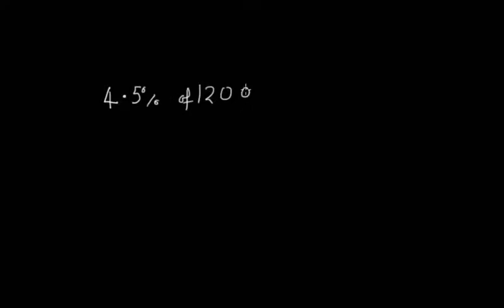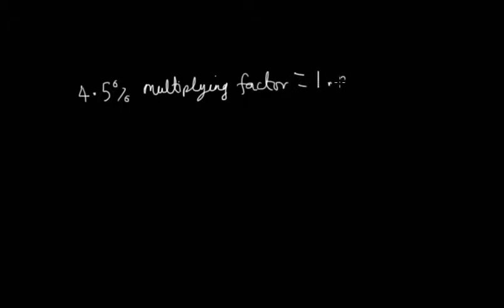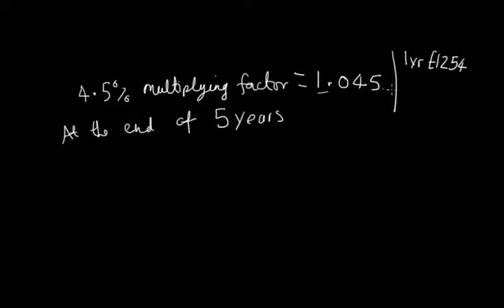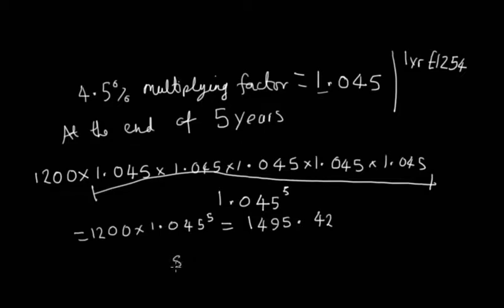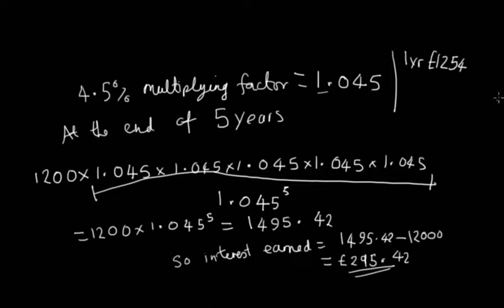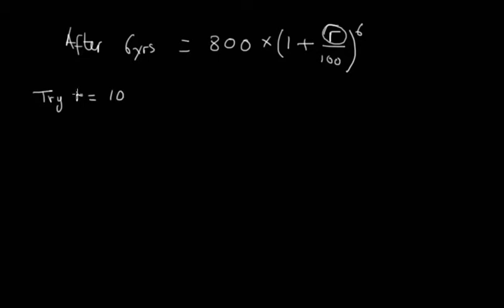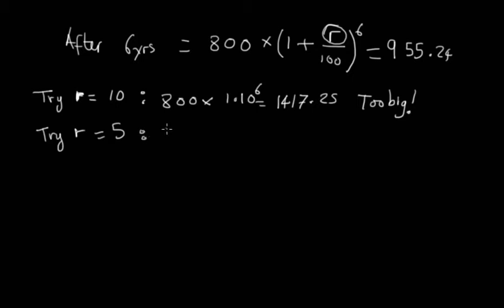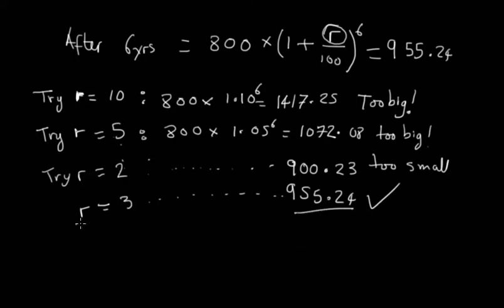Lesson 10 Compound interest